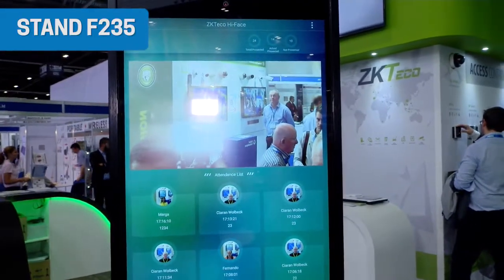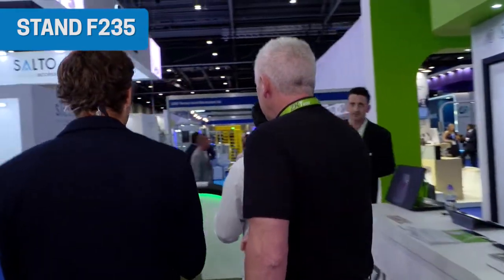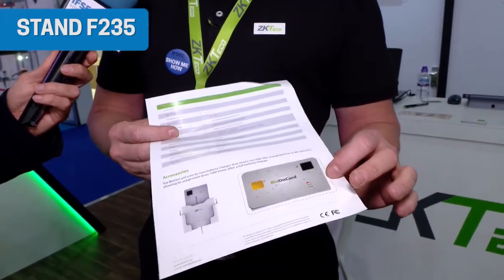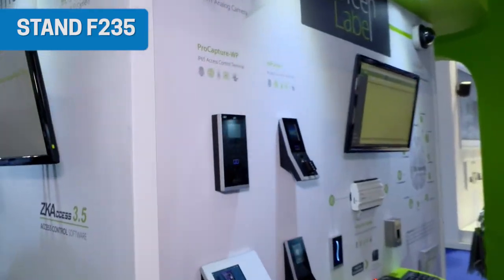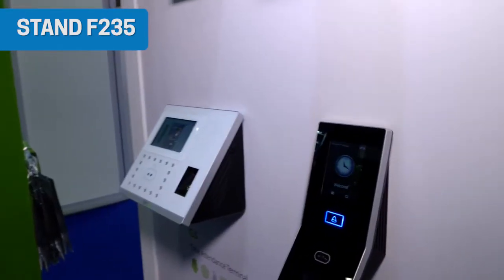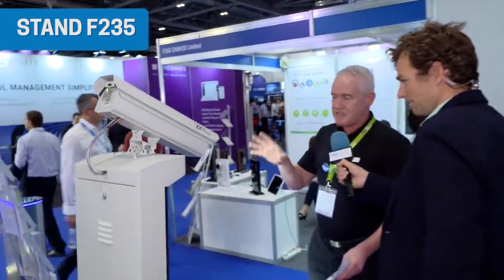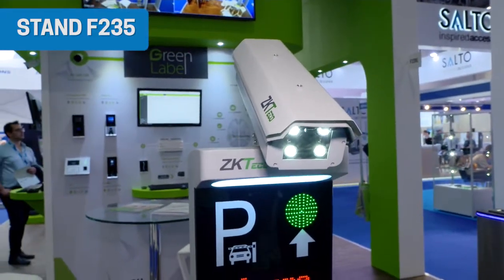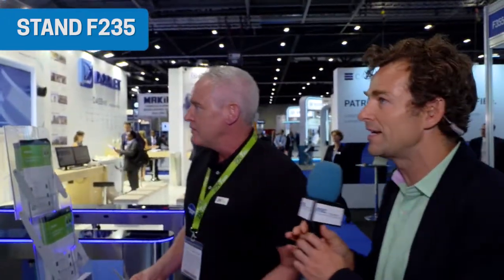ZKTeco launches facial recognition, biometrics and ANPR solutions at IFSEC 2018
ZKTeco, one of the world’s largest manufacturers of biometric solutions, launched three new product launches during IFSEC 2018. IFSEC TV spoke to MD of ZKTeco Ireland Kiran Wolbeck to find out more about the company and its suite of biometric solutions.